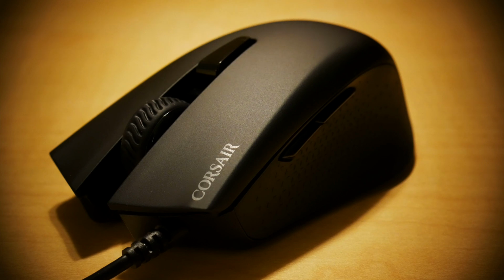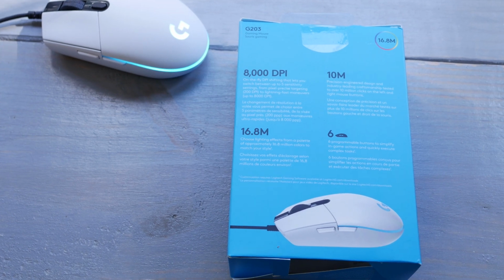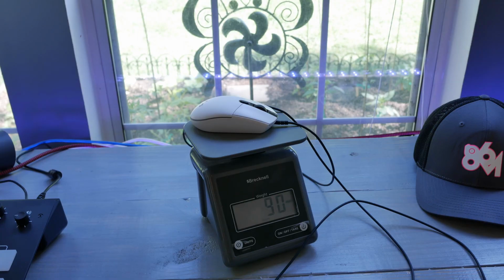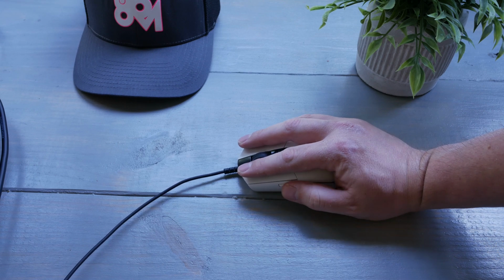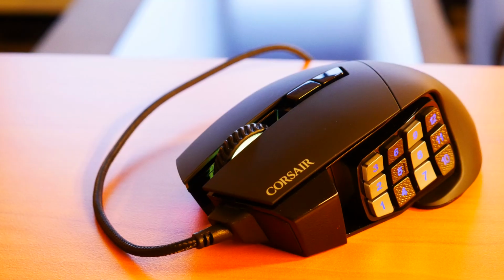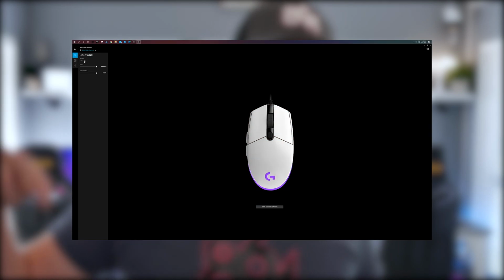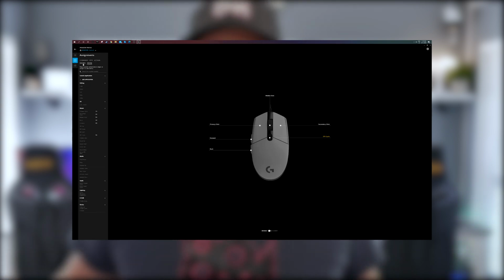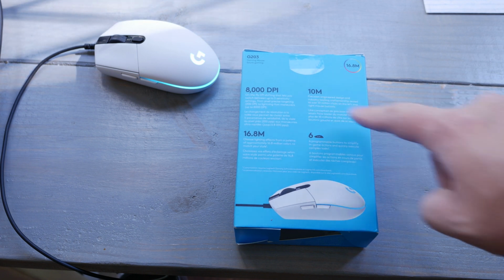The fantastic Logitech G203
A pretty great little mouse to add to your arsenal of affordable gaming ear. Whether for on the go with a portable ri or gaming laptop or at home on the desk. It's fairly smooth and comfortable with a satisfying feel.

►Prodigy G203 Black◄
On Amazon (Commissions Earned)

►TIME STAMPS◄
2:18 Weight
3:18 Liftoff test
4:33 Click test
5:32 The limited RGB effects